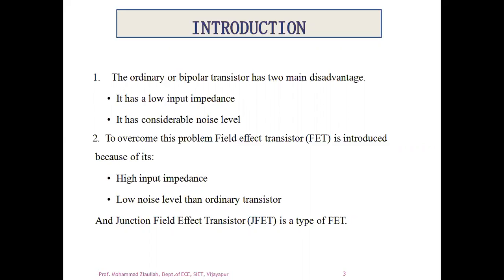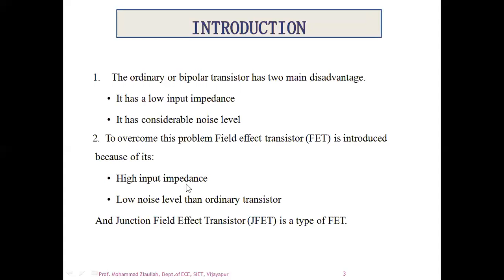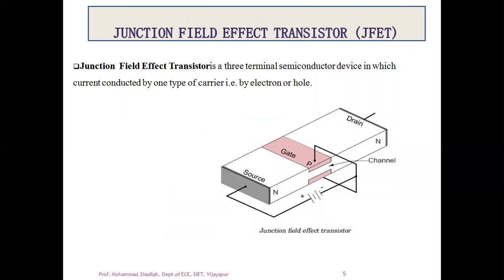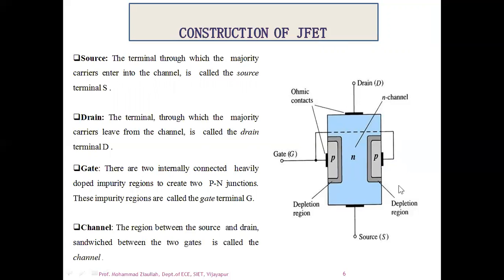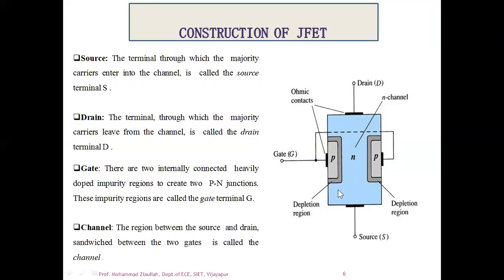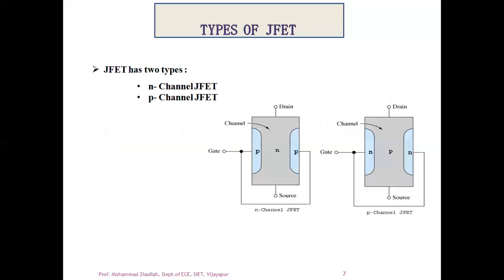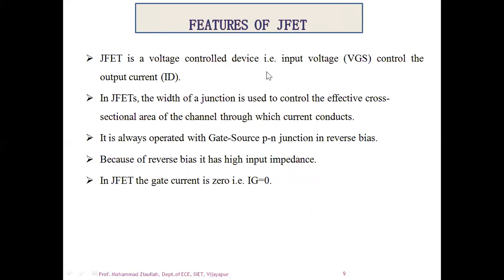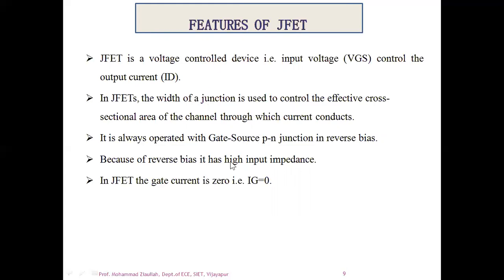Module 2 :Introduction to JFET and Its Construction